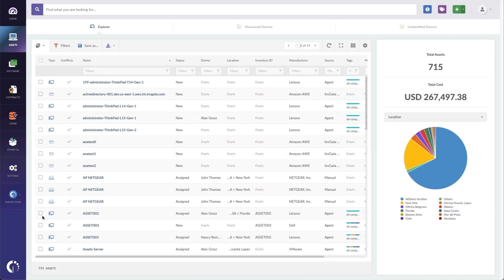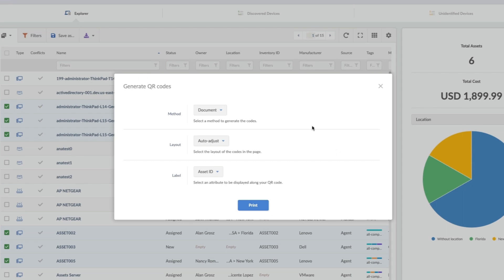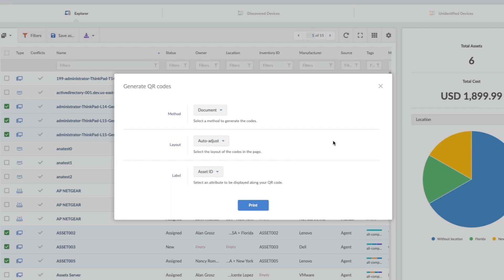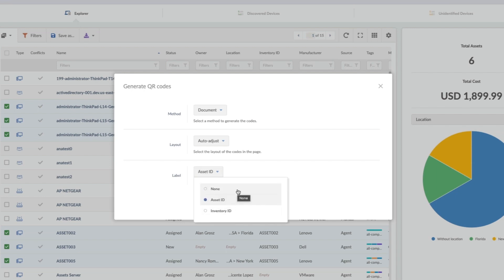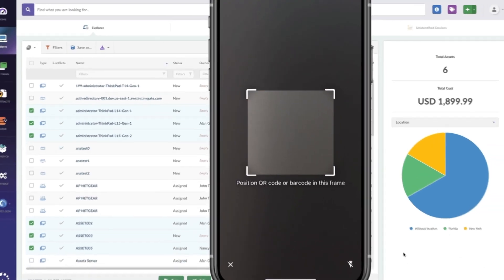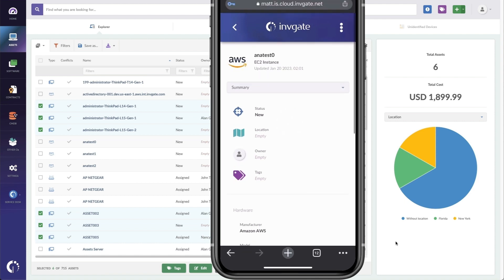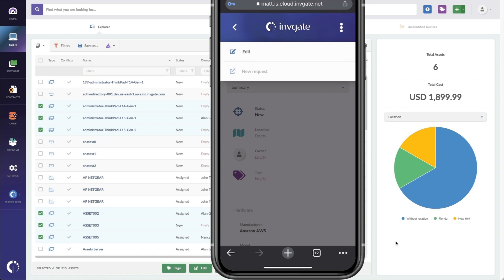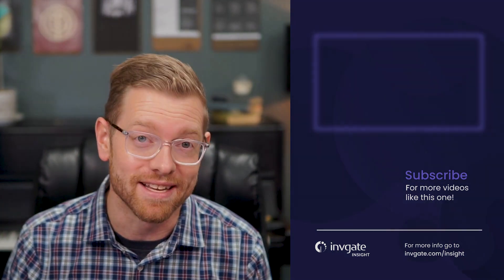How to Create QR Codes for Asset Management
Learn how to create QR codes for Asset Management on InvGate Asset Management, and associate them with your IT inventory assets.

Managing an IT inventory can be challenging, but using QR codes for Asset Management is a great way to make it easier.

Raise your hand if you never  found yourself opening a bunch of identical laptops just because you didn’t have the serial number from the one you needed at hand.

With QR codes, those days are gone. Using QR codes for Asset Management allows you to scan them and access the data associated with a particular device on your ITAM tool effortlessly.

Key moments:
00:00:00 - Introduction to asset tagging
00:00:36 - Creating QR codes for ITAM
00:01:39 - Using QR codes
00:02:06 - Conclusion